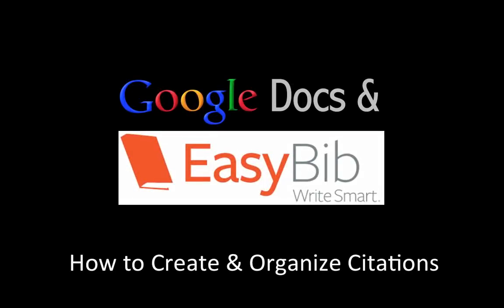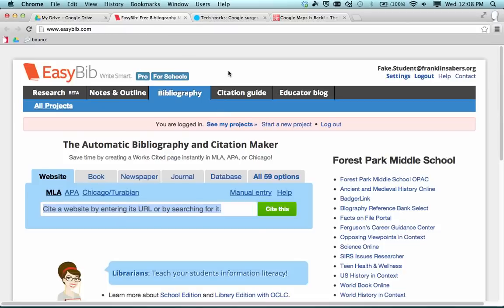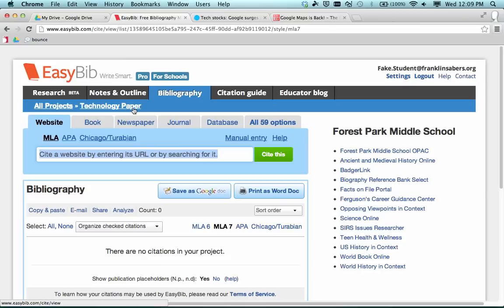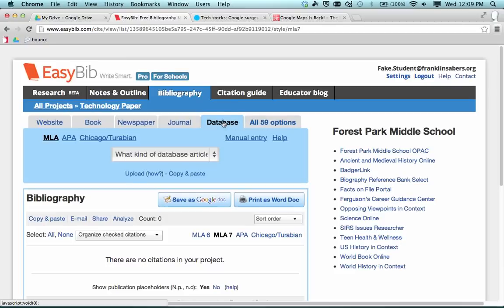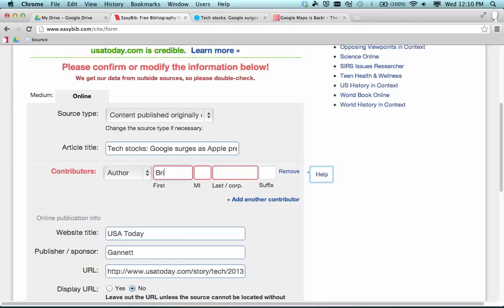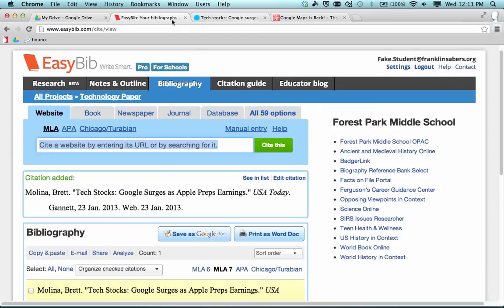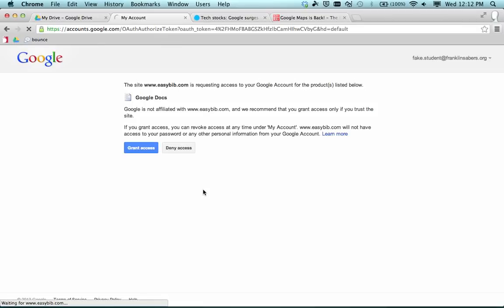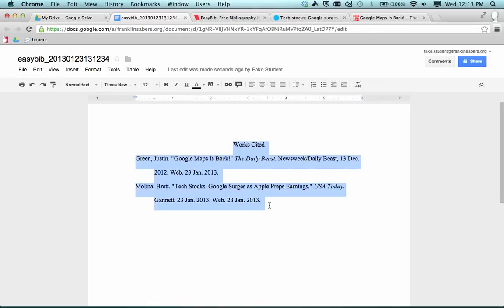EasyBib - Create Citations & Export To Google Docs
Shows how to use EasyBib to create and organize your citations. When all citations are created, you can export the citations to a Google Doc.